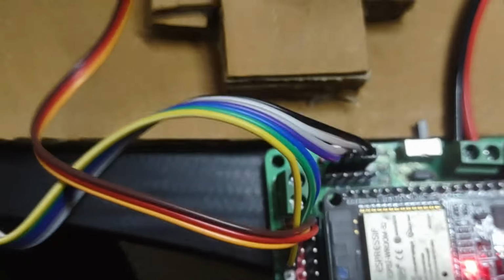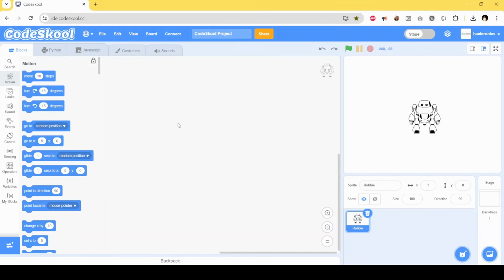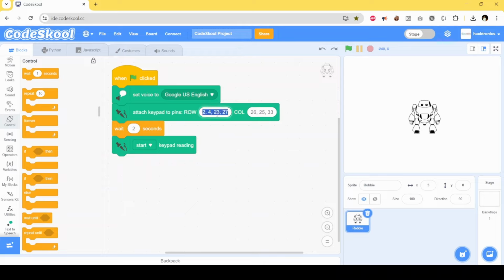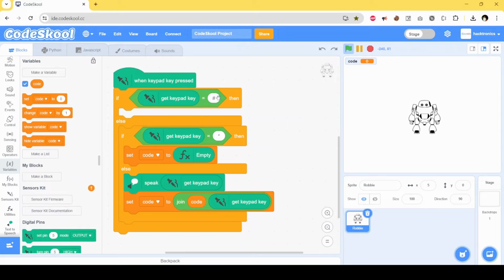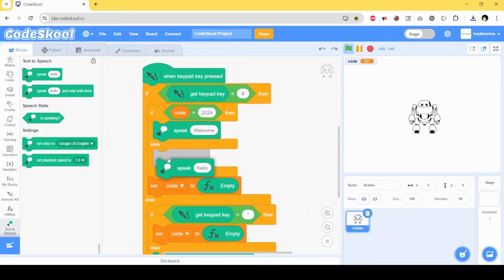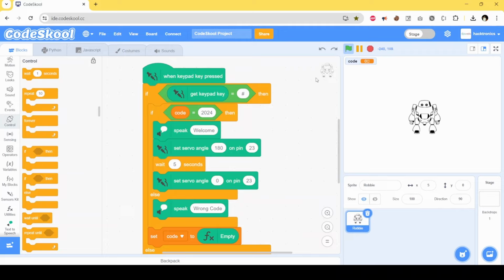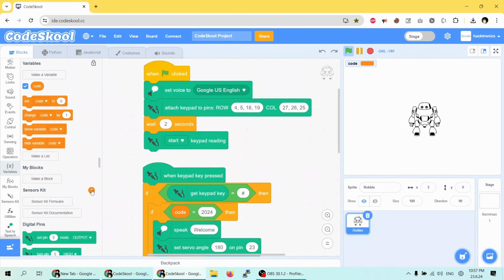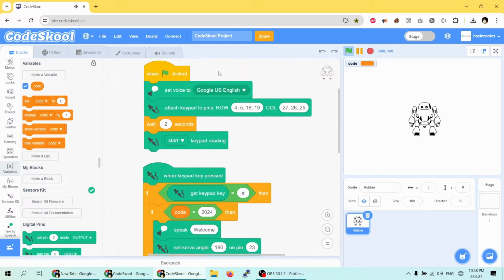🔒✨ Create your own DIY Membrane Keypad based Key Access Smart Door Lock in CodeSkool Scratch!🚪 👨‍💻